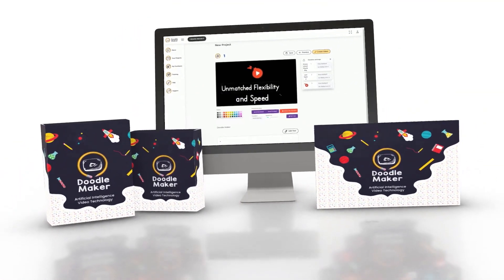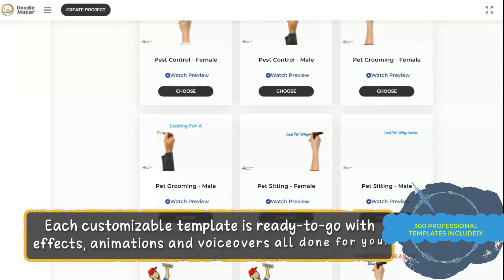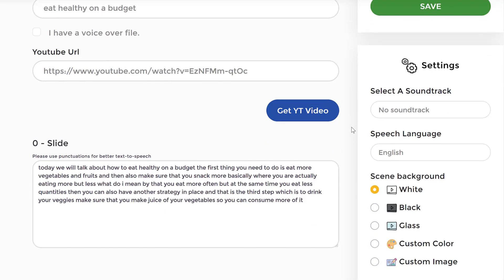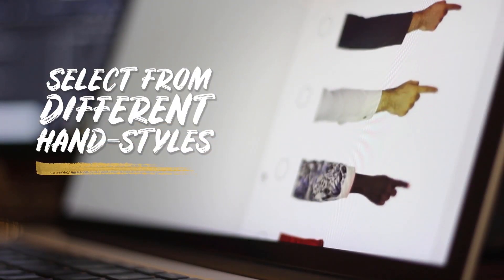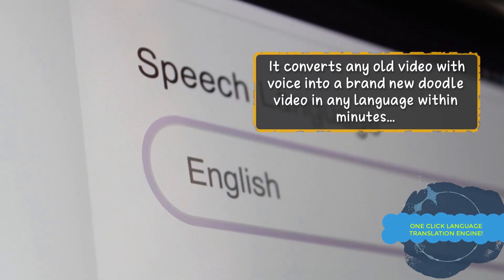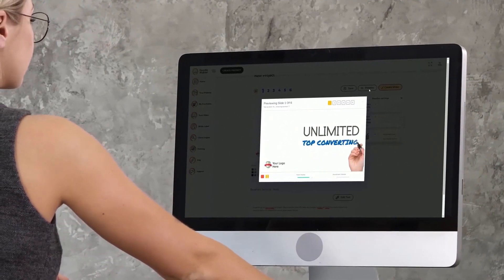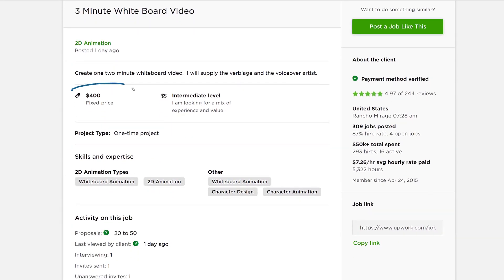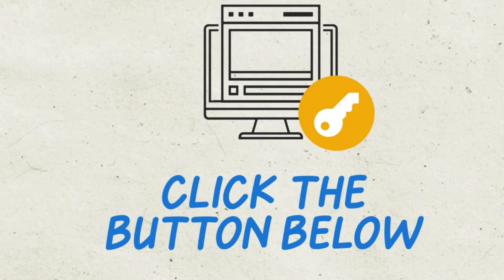Automatically Transforms Any Text or Content Into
Futuristic Artificial Intelligence Technology
Colorful Doodle Videos In Any Language
Includes Award Winning Technologies like Unlimited Text-To-Speech, Language Translation, Fully Loaded Asset Library & More For Effortless Video Creation.

✅Drastically Increase Online
Traffic & Click Rates
Animated whiteboard videos have been shown to increase visitor and click through rates over traditional marketing materials - cartoonmedia.com

✅Capture And KEEP Viewer
Attention
Doodle animation videos retain subject attention by 15% MORE than a live-narrative film - Dr. Richard Wiseman, highly regarded science and psychology professor

✅Naturally Boost Conversions
and Sales
These MULTI-SENSORY videos generate up to 9X higher conversions & 2X higher sales over standard talking head videos

✅Passively Grow Your
Business
Doodle videos are 3X more likely to be shared & can increase referrals to your offers by 32%

✅Artificial Intelligence
Video Maker
Experience the fastest animated doodle maker on the planet.
This first-to-market A.I. technology simplifies video creation to save you hours. It does all the heavy lifting to produce premium quality videos on any topic.

✅Multilingual Videos
Exploit unsaturated markets & untapped traffic sources.
The software can translate any video into over
60 languages on-the-fly.

Choose from 160+ human-sounding voices to give life
to your message.

✅Multi-Purpose
Video Capabilities
Create Whiteboard, Glassboard, Blackboard or videos with your own custom background image or color from
inside ONE platform!

✅Full Color Or Black & White
Set the perfect theme for any message by creating videos
in vivid full color or timeless black and white.
FEATURES
👍Artificial Intelligence Video Creation
👍Convert Any Text or Content To Doodle Videos
👍300+ Customizable Niche Templates
👍1-Click Language Translation Engine
👍160+ Life-Like Text-To-Speech Voices
👍Video Translation Into 60+ Languages
👍Automatic Whiteboard, Blackboard & GlassBoard Switcher
👍Background Doodle Color Changer
👍Image To Doodle Sketch Converter
👍Unlimited Photo Background Removal
👍Media Library & Integrations To Access Millions Of Images, Icons and 👍Visual Assets
👍Convert Any Youtube Video Into A doodle Presentation

animation maker
animation software
video maker
animated video creator
free apps
download free apps
3d animation
3d printer software
create your own video
create video
video maker free
design software
animation software free
video creator
3d animation maker
video maker online
3d animation software free
video software
make video
video app
best animation software
build io
3d maker
animation creator
animation maker free
video creation software free
movie editing software
animated video maker
best free apps
video maker online free
video apps
3d video
video downloader app
3d character animation
video intro creator free
3d editor
online video maker
3d movie maker
design software free
online video creator
custom animated video
blender 3d download
video making software
create animated video
online 3d modeling
animation maker online
animation online
online animation maker
animation video maker
video animation
3d creator
easy video maker
video creation software
video animation software
software 3d animation
video making
video creator app
free video software
video editing programs
vidoe maker
logo creator
drawing apps
google doodle
maltipoo
golden doodle
google doodle games
mini goldendoodle rescue dogs
goldendoodle puppies
miniature goldendoodle puppies
free fun games
free animation software
drawing apps free
doodle god
yankee doodle
download app store
google doodle halloween 2018
animation websites
doodle dog
cute doodles
doodlepoll
poll maker
doddle
scheduling app
watch videos online
videomaker
doodle rescue
online scheduler
video app creator
mini labradoodle puppies
christmas doodles
popular google doodle games
3d character maker
noodle maker
doodle date
doodle puppies
mr doodle
online drawing games
google doodle halloween
apps free
meeting scheduler
animation app
online logo creator
logo creator online free
create logos
free drawing games
kids apps
free goldendoodle puppies
mini bernadoodle
doodle bear
drawing games online free
cool doodles
miniature goldendoodle rescue dogs
3d animation creator
doodle dogs breeds
mini golden doodle pups
mini doodle puppies
doodle jump extension
cricket doodle
poll creator
video online
miniature goldendoodle rescue